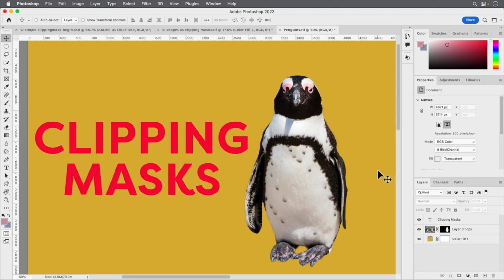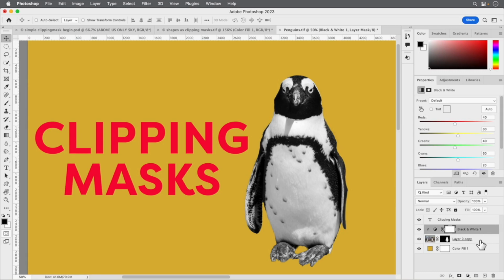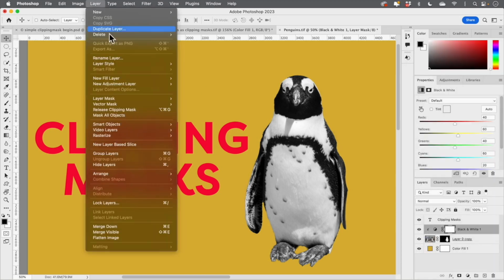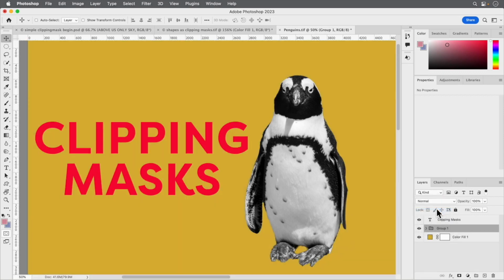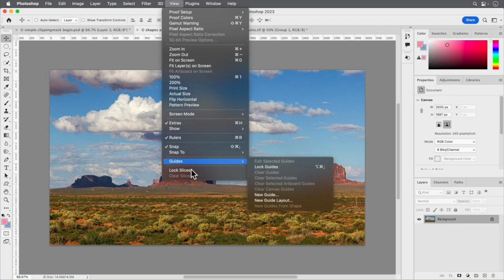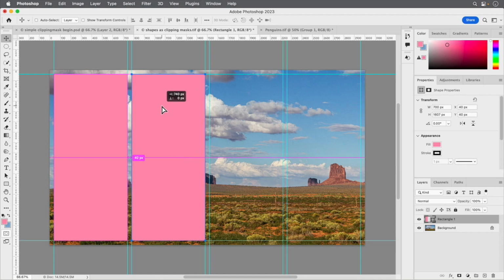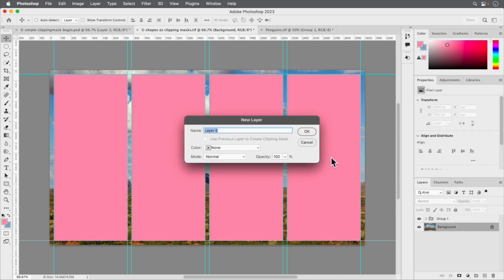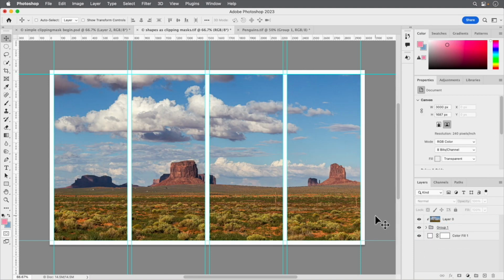Adobe Photoshop Tutorial: Limit Adjustments with Clipping Masks